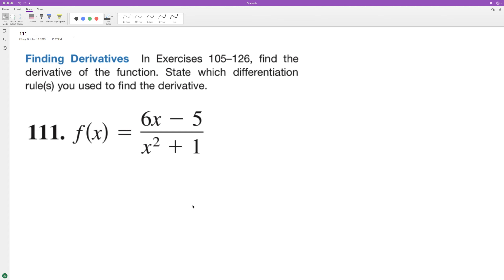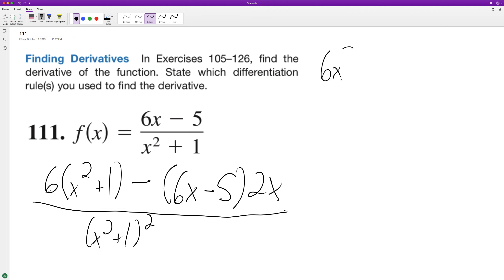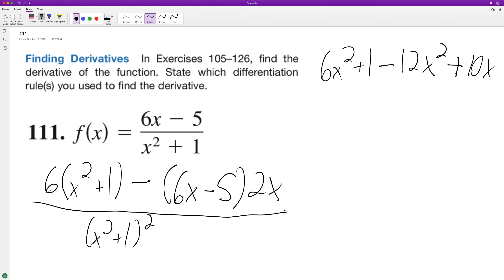Find the derivative of f(x) = (6x - 5)/(x^2 + 1)